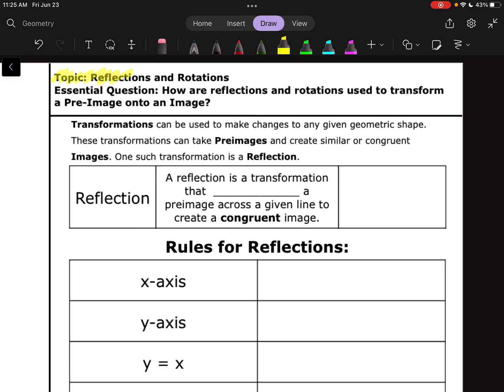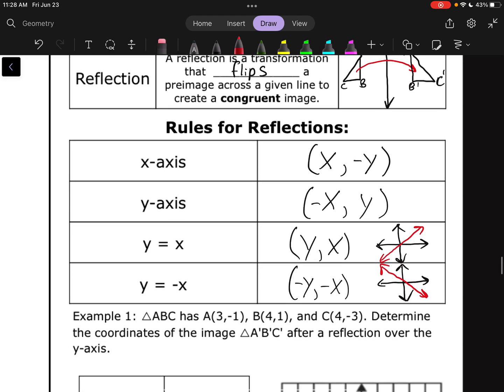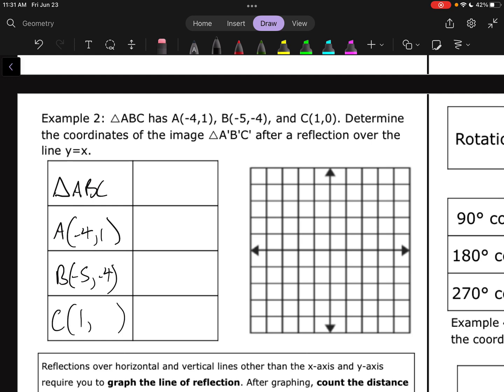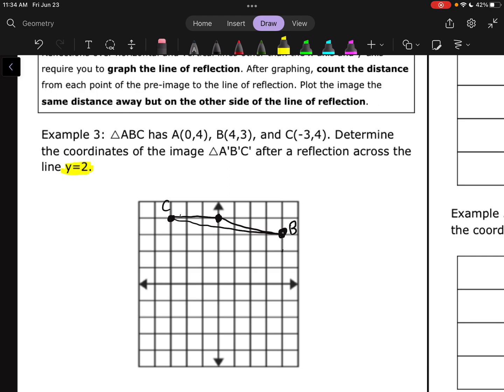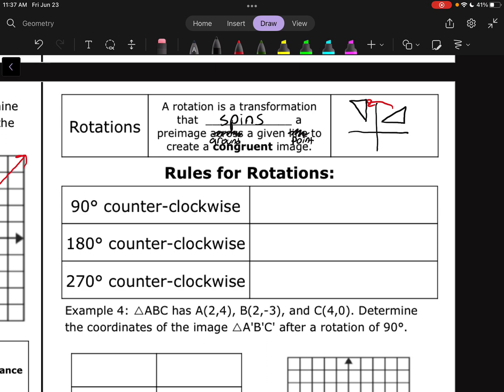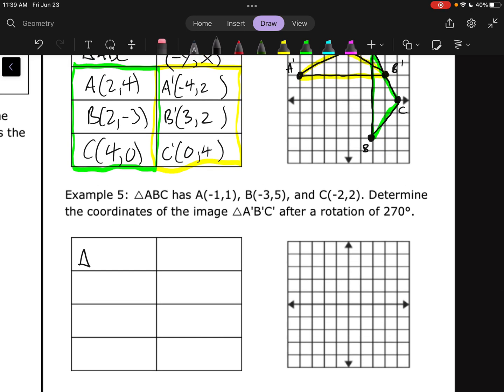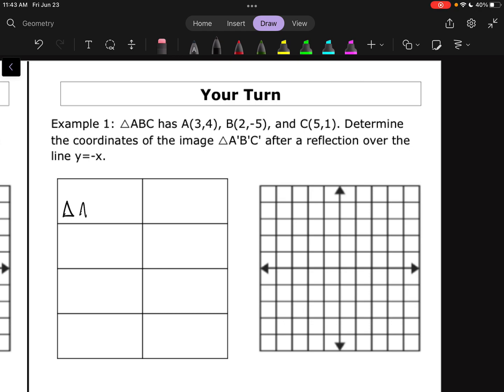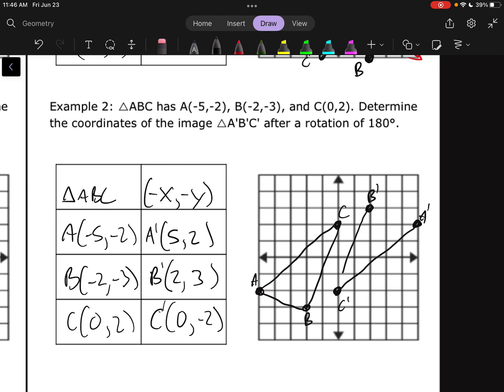Reflections and Rotations